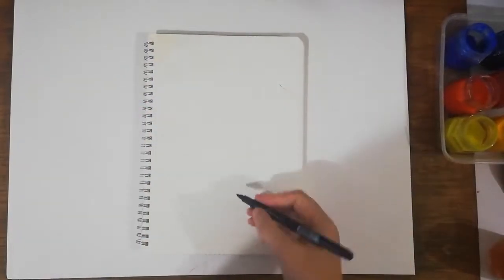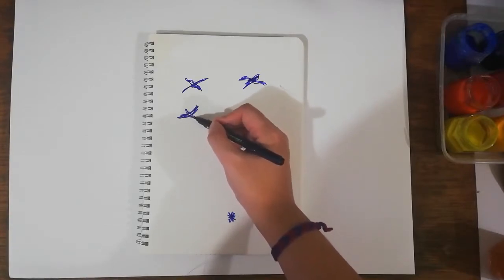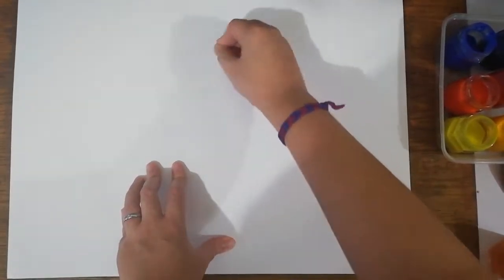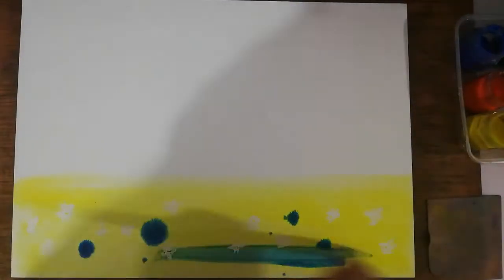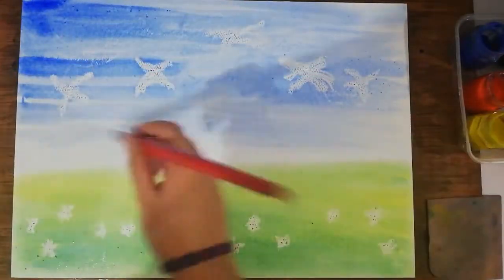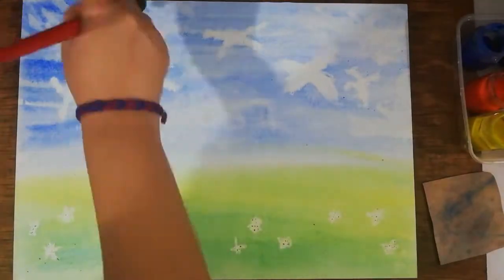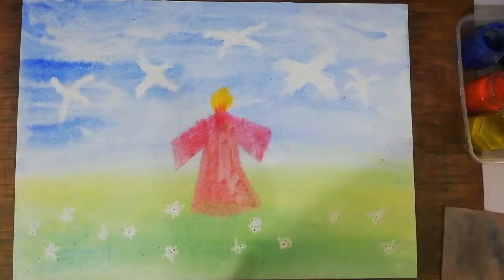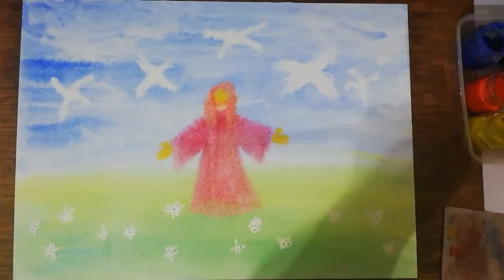Painting August 25